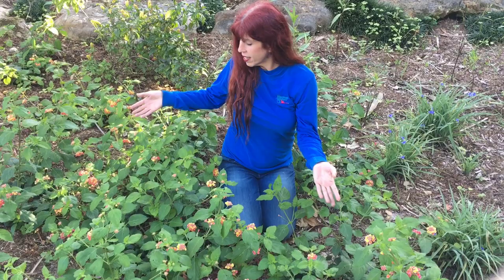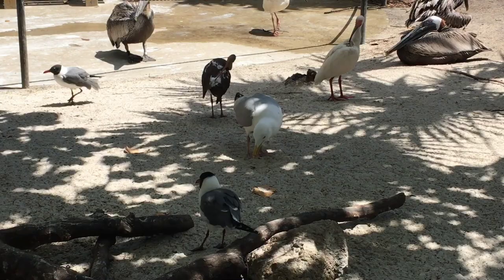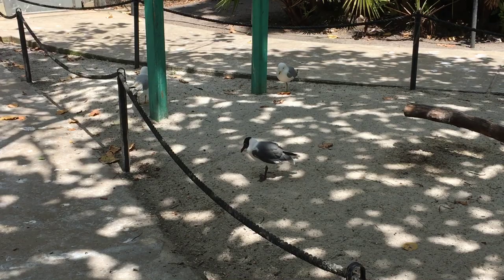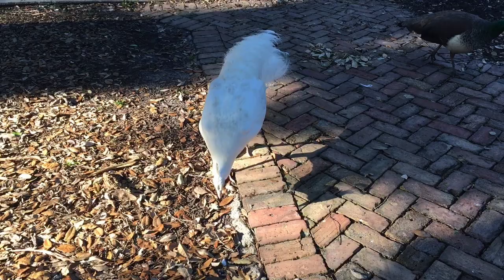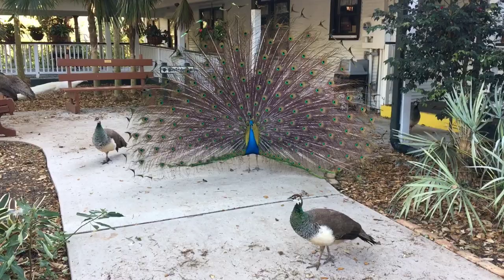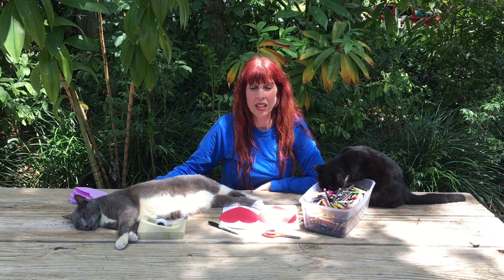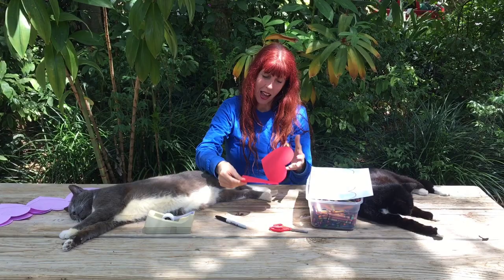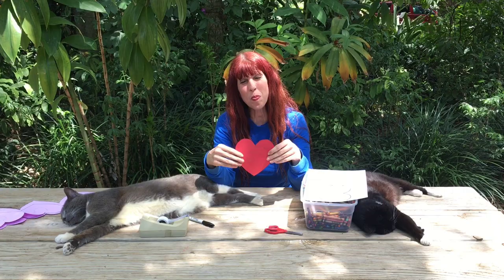L - Lantana, Leucistic Peacock & Laughing Gull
Episode 12 of Flamingo Gardens’ online learning series Explore Outdoors While Stuck Indoors. Join us as we explore plants and animals that start with the letter “L” at Flamingo Gardens. Funding for this elearning project is provided in part by the Broward County Board of County Commissioners as recommended by the Broward Cultural Council, and sponsored in part by the State of Florida, Department of State, Division of Cultural Affairs and the Florida Council on Arts and Culture.